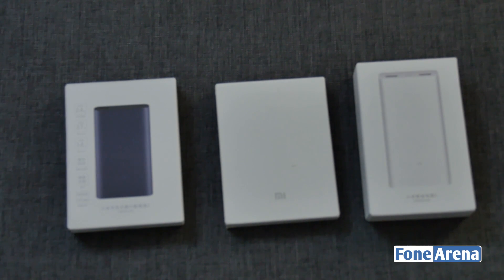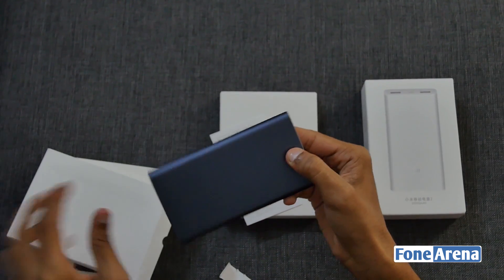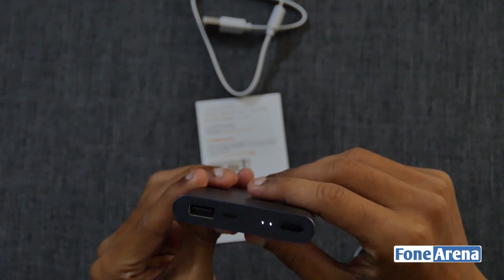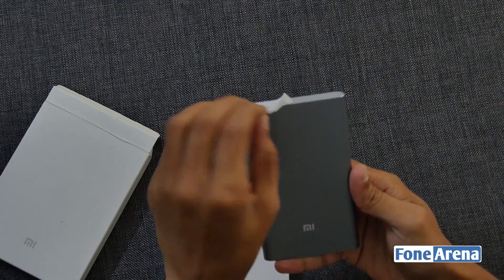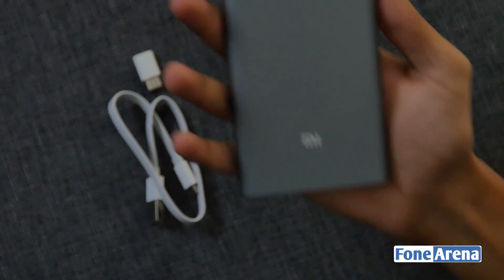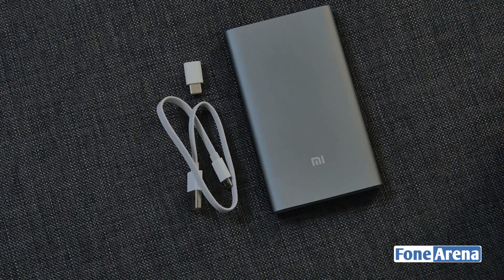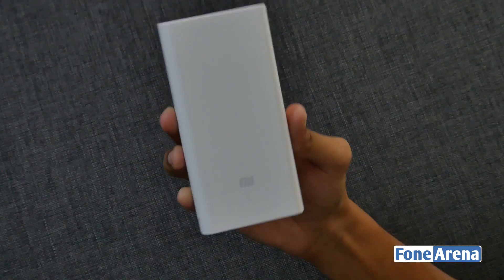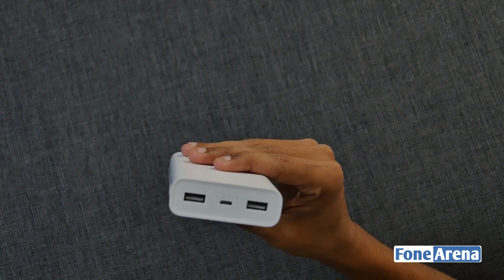Xiaomi Mi Power Banks with two-way fast charging Unboxing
Xiaomi Mi Power Banks Unboxing by FoneArena. unboxes three new powerbanks with two-way fast charging.

1. Xiaomi 10000mAh Mi Powerbank 2 with two-way fast charging, low charging mode and  14.1mm slim metal body

2. Xiaomi 10000mAh Mi Powerbank Pro with two-way fast charging. 12.58mm slim metal body, USB Type-C and Qualcomm  Quick Charge 3.0

3. Xiaomi 20000mAh Mi Power Bank 2 with two-way fast charging, dual USB ports and Qualcomm Quick Charge 3.0